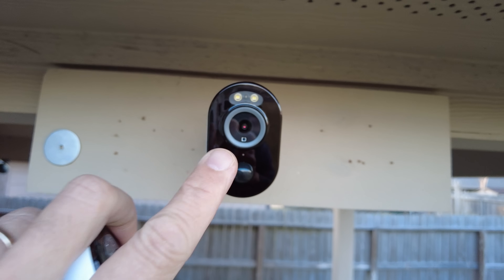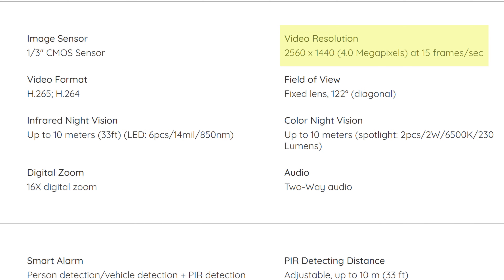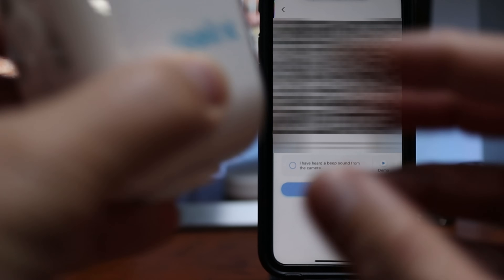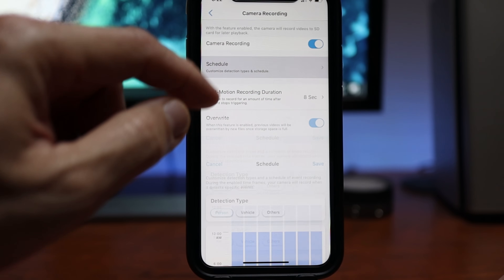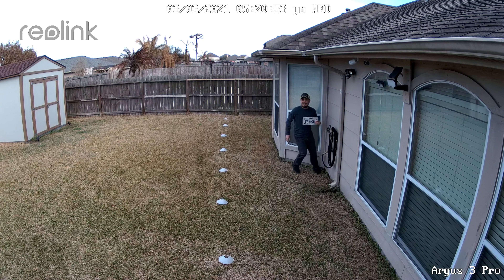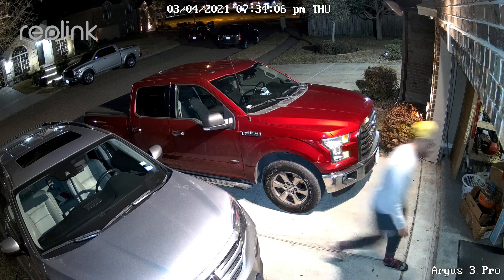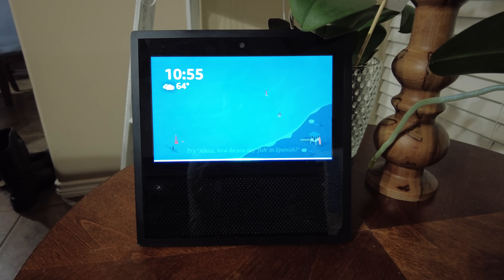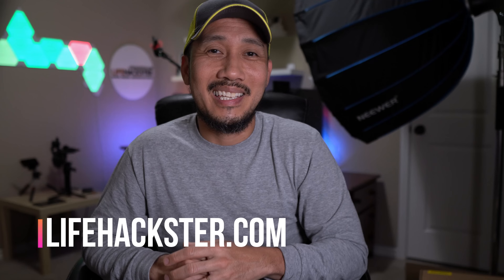Reolink Argus 3 Pro Review - 2K Smart AI Wire Free Camera - Features, Setup, Video & Audio Quality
Today, we are going to check and test out the Reolink Argus 3 Pro, a 2K 4MP AI powered (person & vehicle detection) Battery Powered WIFI camera from Reolink.

Reolink has been known for its video quality on their security cameras and now their Argus line of wireless and battery powered cameras got an upgrade. The Argus 3 Pro is a 2K 4 MP (2560 x 1440 pixels) in video quality and also the first WIFI camera that Reolink added their smart AI detection which has person and vehicle detection to minimize false motion alerts.

So, we will check out its features, do the setup, install and check out its video and audio quality and run the usual WIFI camera tests and see if this 2K WIFI camera from Reolink is a good choice for your home security camera needs.

***21%deal off+5% extra code:05DFLHQ3 for the Argus 3 pro+SP***

00:00 Introduction
01:31 Features & Specs
03:26 Unboxing
04:22 Setup
05:06 Settings in the App
08:45 Video & Audio Quality Daytime
09:32 Video Quality at Night
10:46 Night Recording FPS issue
11:20 Motion Alert Notification Speed
12:33 Maximum Motion Detection Distance
13:36 Camera Audio Quality Test
13:44 Siren Test
13:52 Time lapse Sample footage
 14:12 Amazon Alexa Demo
14:37 Google Home Demo
15:03 Final Thoughts